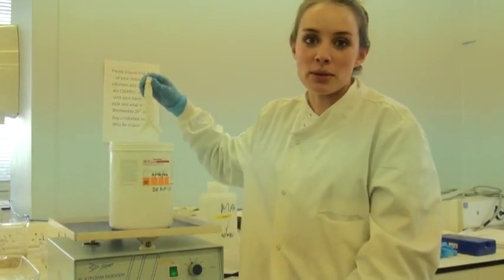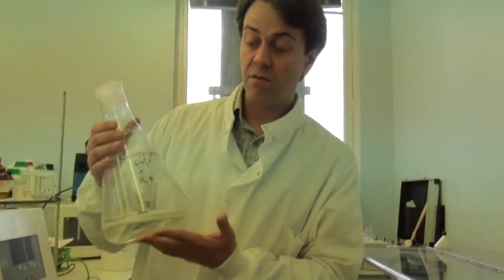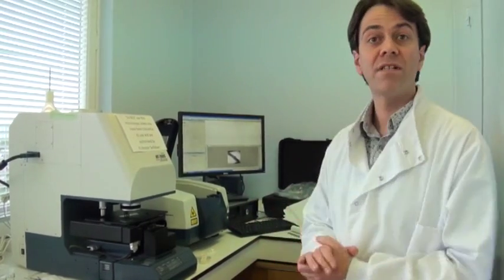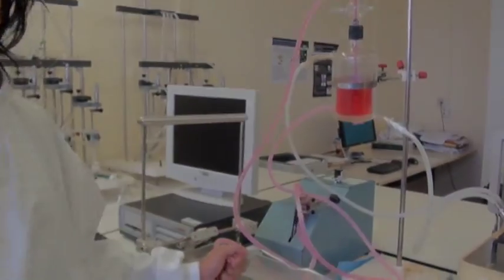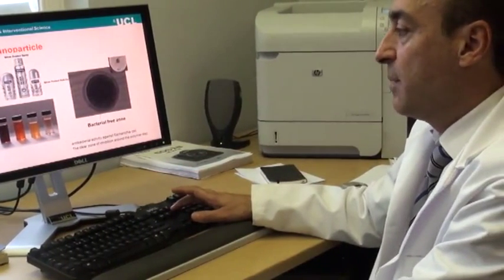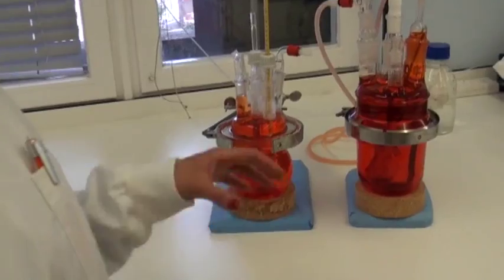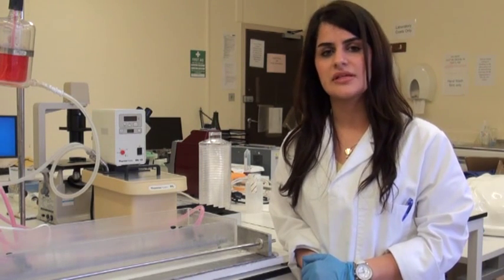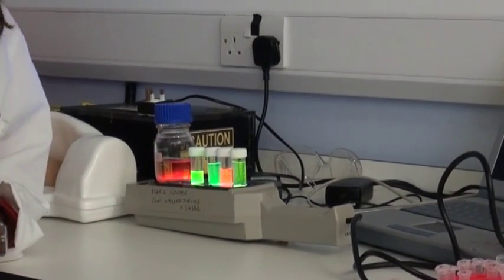World First Artificial Windpipe Nanotechnology Regenerative Medicine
Professor Seifalian at University College London making human body parts, this including windpipe, nose, ear, bypass, heart valve, coronary artery, skin and many other part